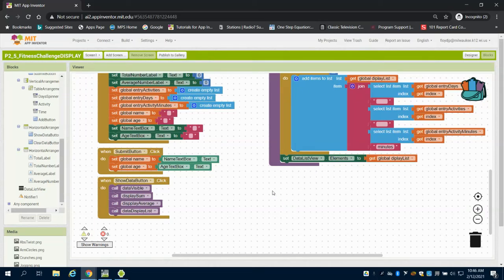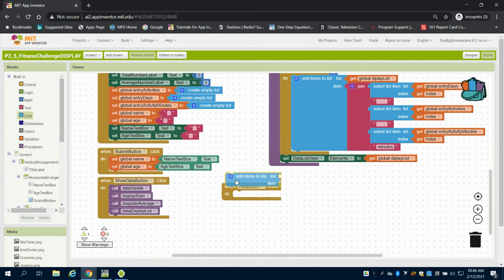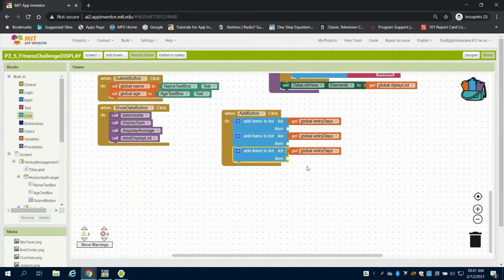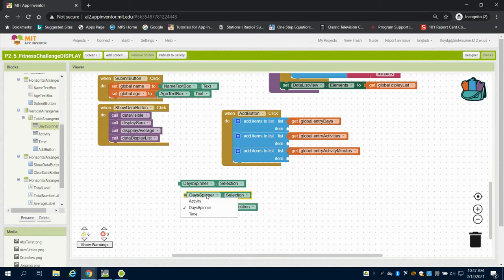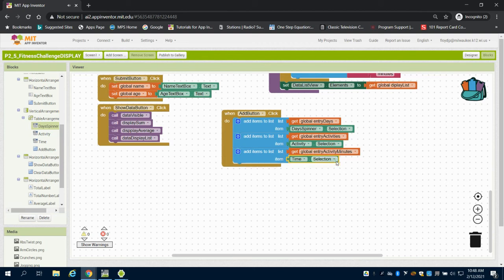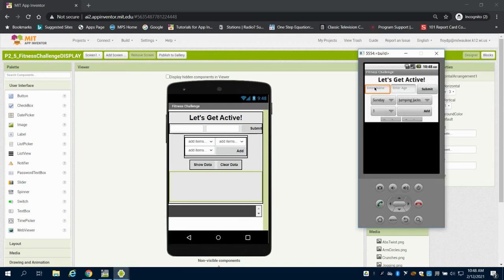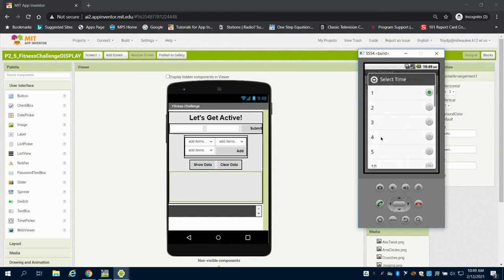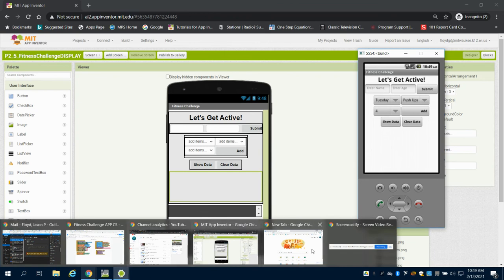Fitness Tracker Inputting User Data #2 MIT APP INVENTOR 2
Fitness Tracker Inputting User Data #2 MIT APP INVENTOR 2 PLTW APP CREATORS